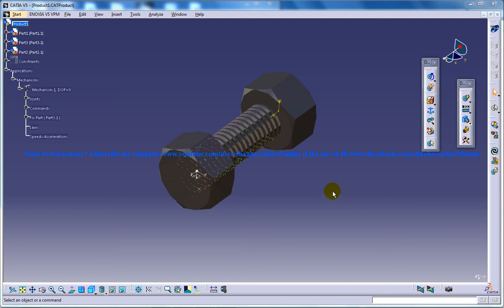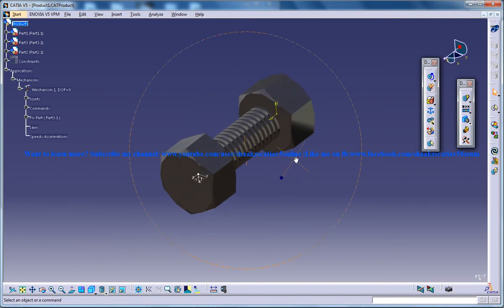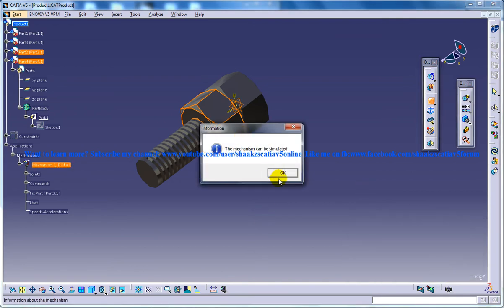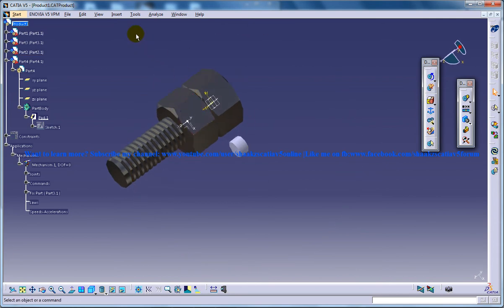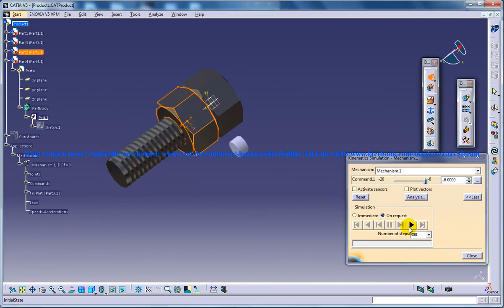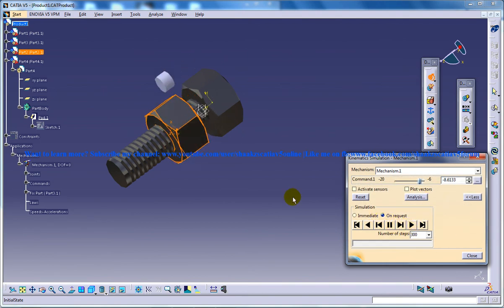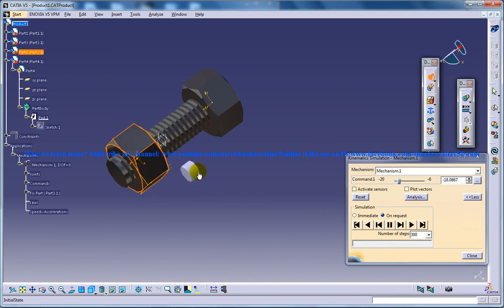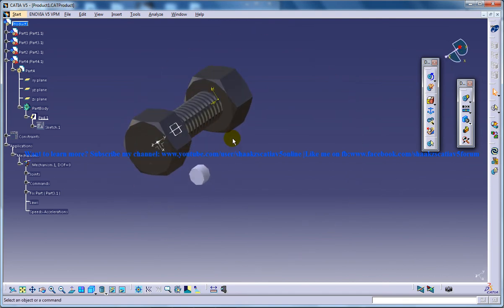Catia V5 DMU Tutorials|Rigid Joint Simulation|Digital Mockup|Kinematics